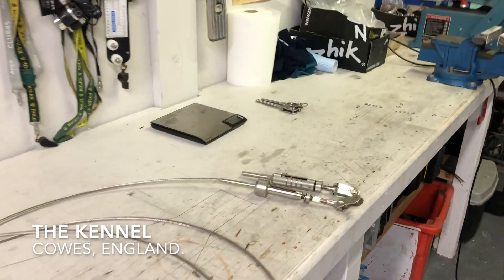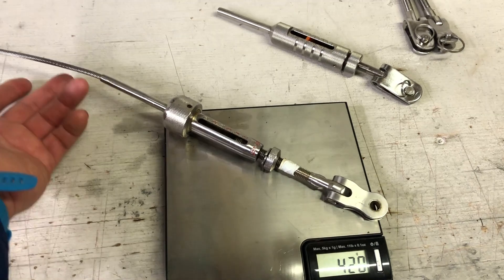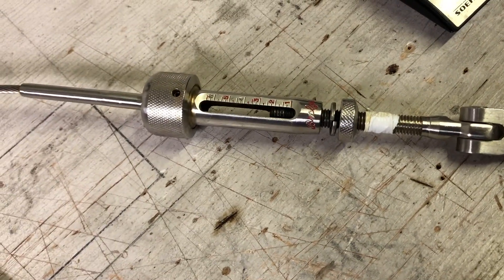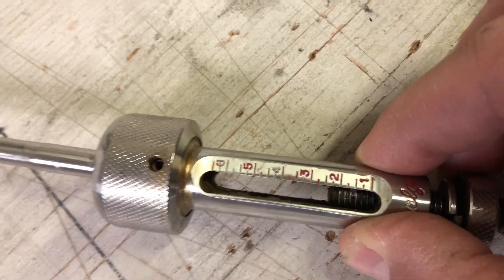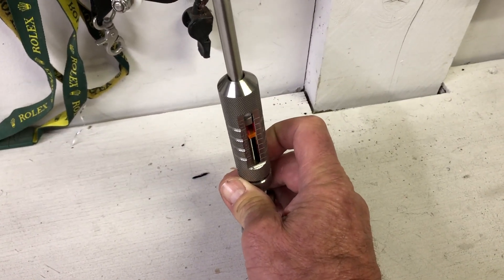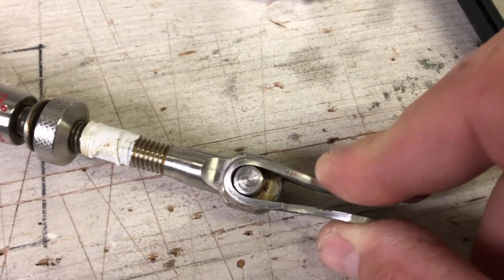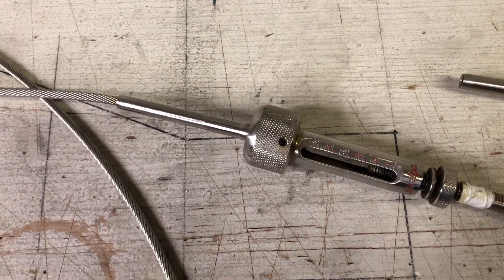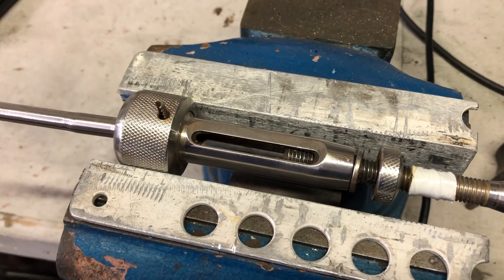Assembly and maintenance of your PKM and Brolga turnbuckles for your Etchells by Andrew Dog Palfrey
Andrew "Dog" Palfrey of Sailing.Dog talks through the assembly and maintenance of the PKM and Brolga turnbuckle for your Etchells.